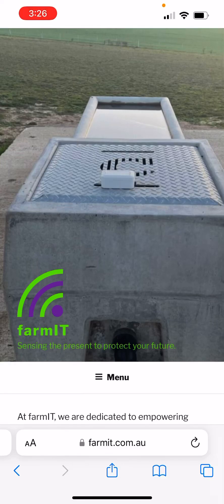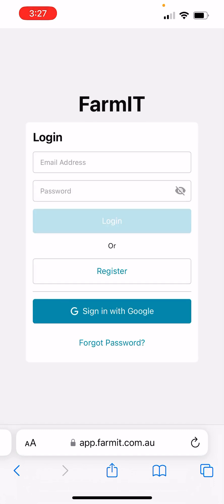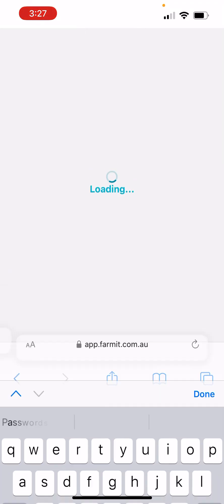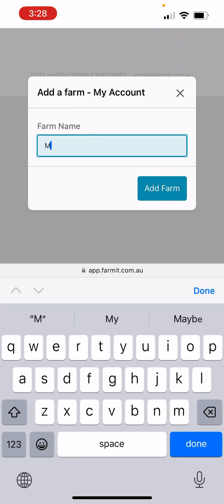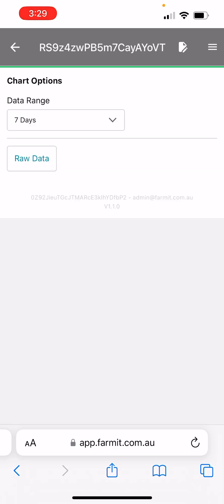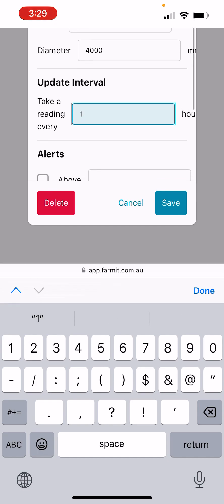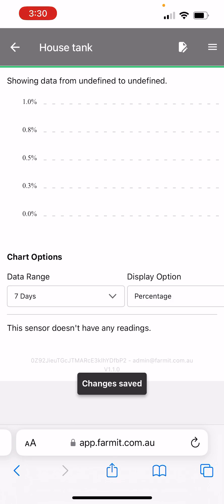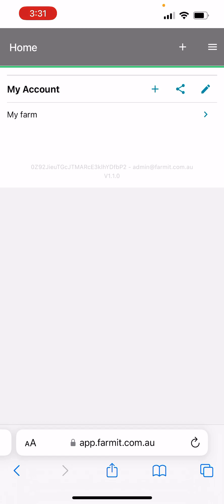Linking a sensor to the farmIT application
Describes the process to link a farmIT sensor to the farmIT application